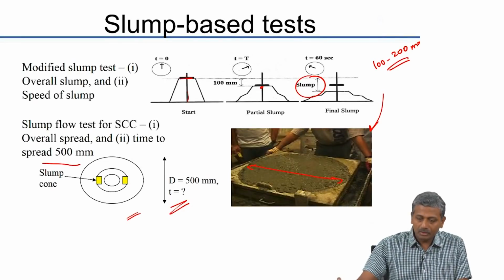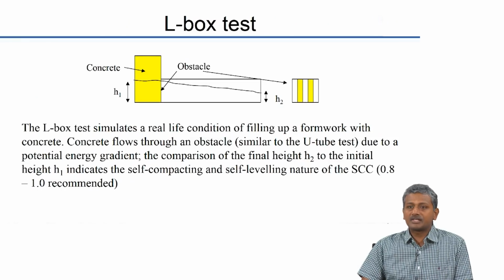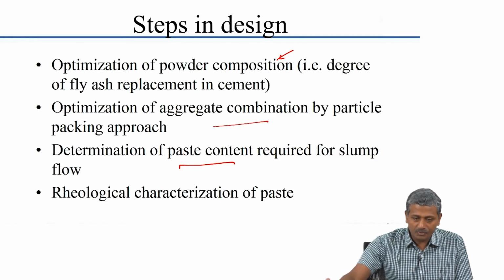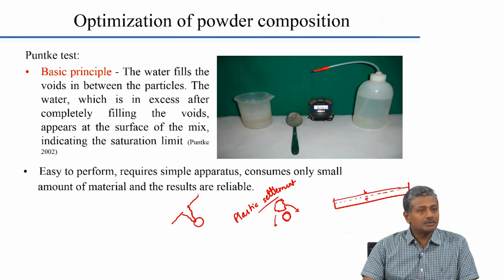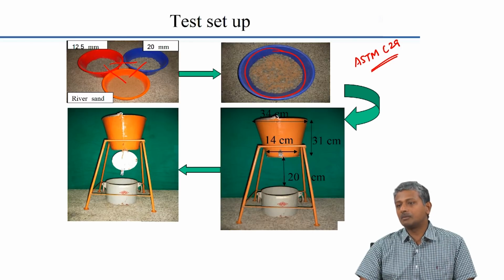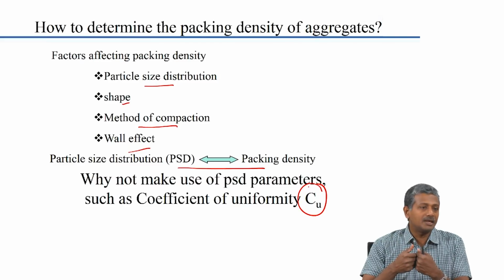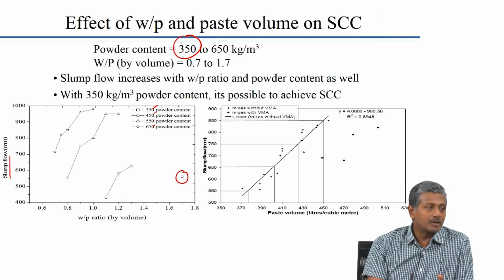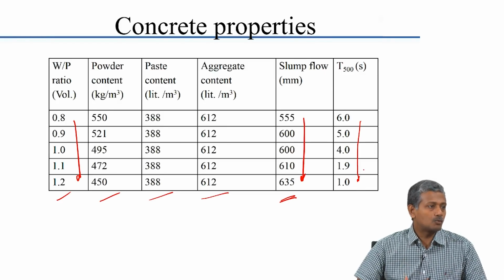#29 Fresh Concrete | Part 2 | Advanced Concrete Technology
This lecture delves into Self-Compacting Concrete (SCC) and its unique properties. It discusses the challenges in characterizing SCC workability using conventional methods and explores alternative test methods developed specifically for SCC, such as the slump flow test and V-funnel test. The lecture emphasizes the significance of EFNARC guidelines in SCC design and testing, highlighting their role in ensuring the successful application of this specialized concrete type.